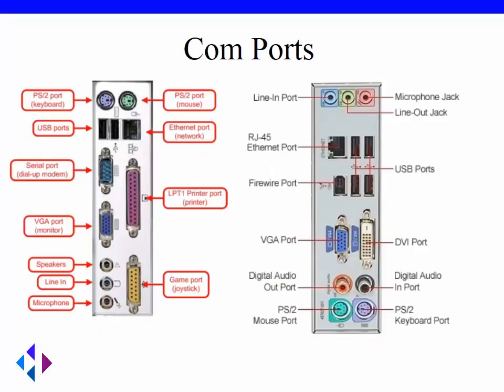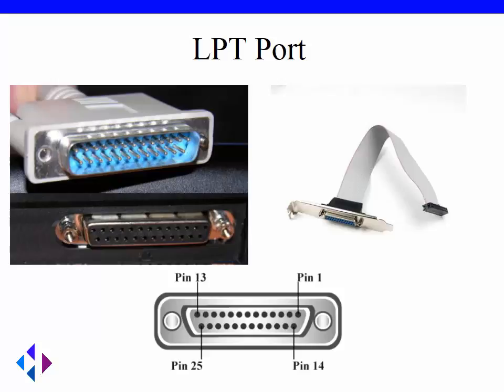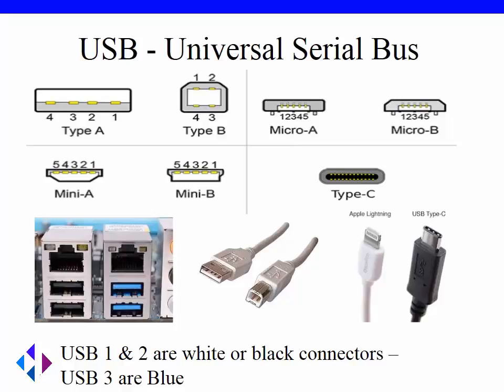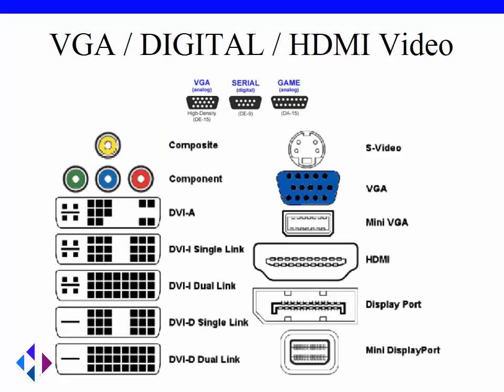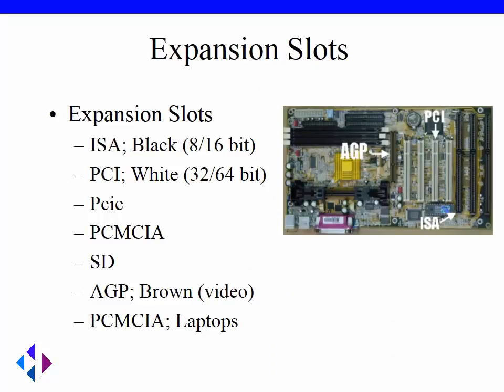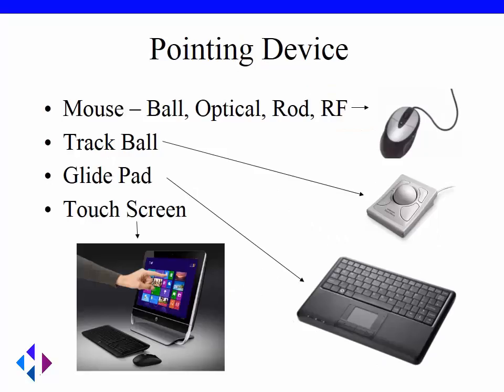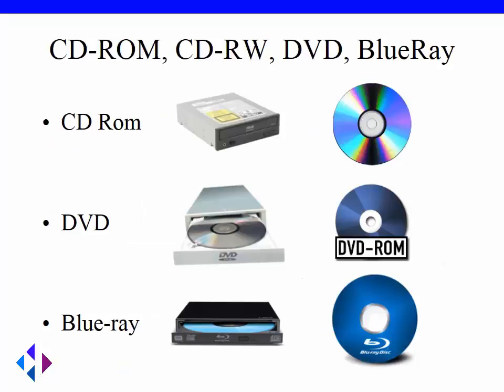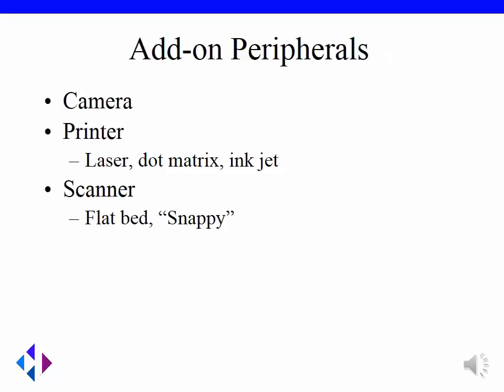Lesson 3, Part 3